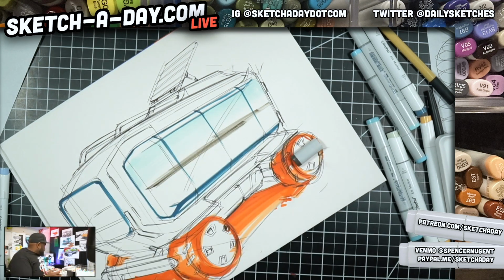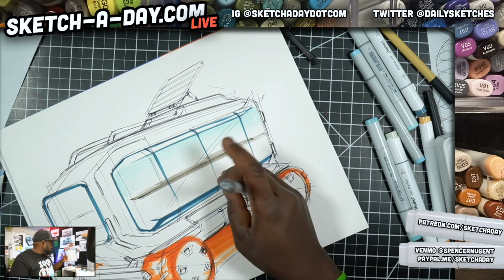Industrial Design Sketch - How to design and draw: Futuristic Camper Van Part 2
Welcome to sketch a day — In today's video I cover how to draw an industrial design concept for a futuristic camper van. We’re using markers, pens and marker paper to think and build our concept.